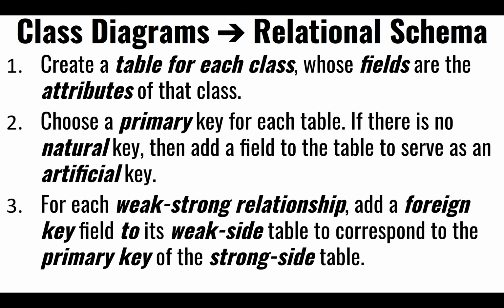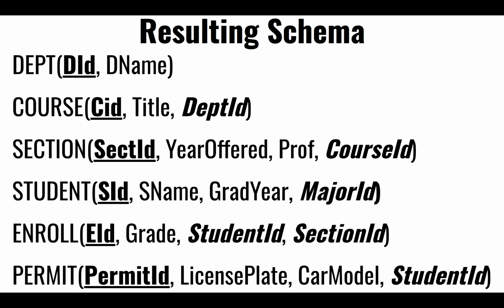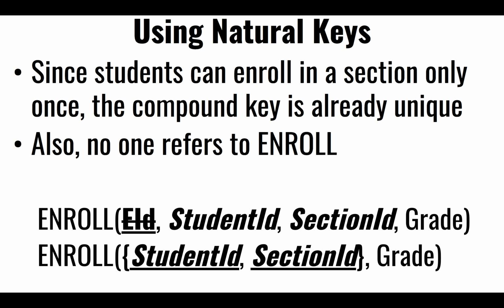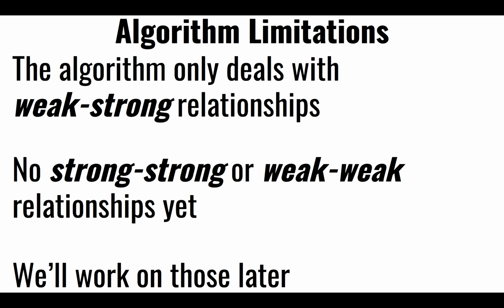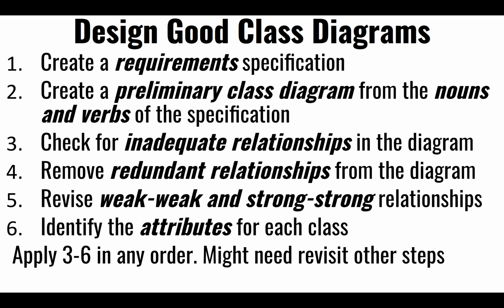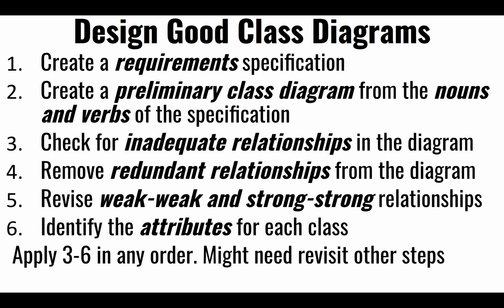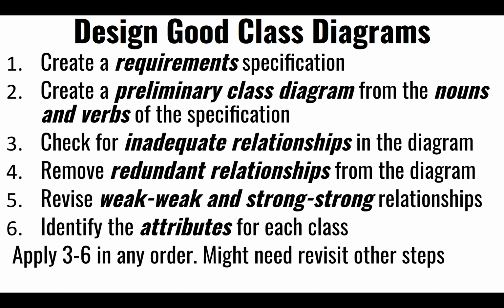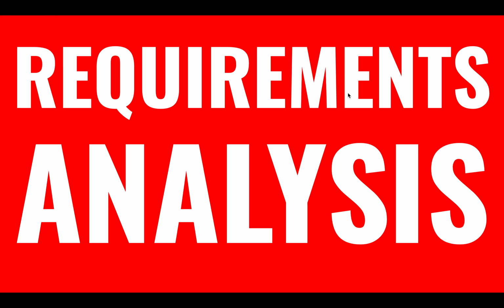Converting UML class diagrams to relational database tables 060